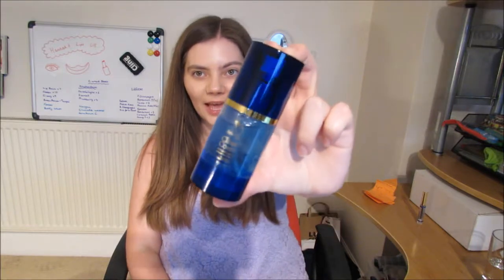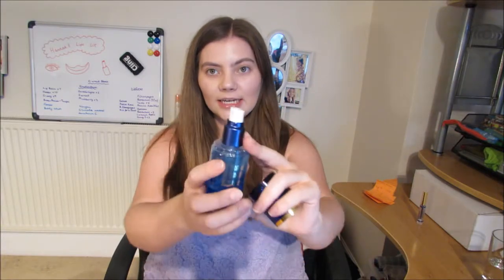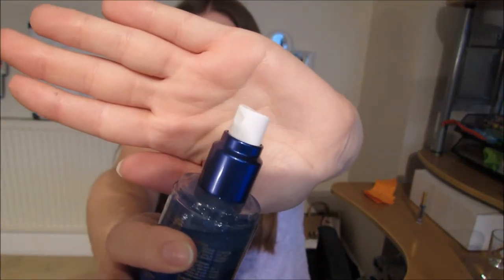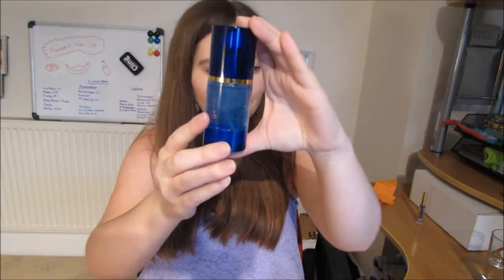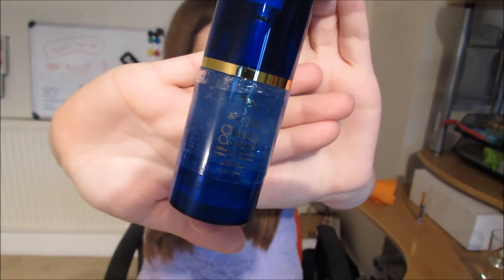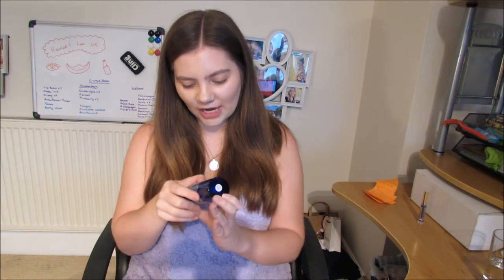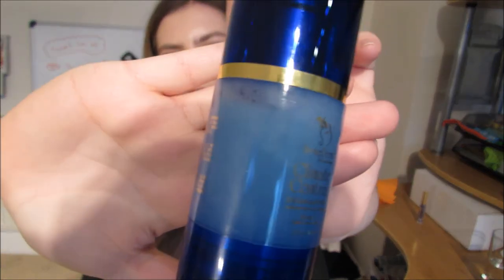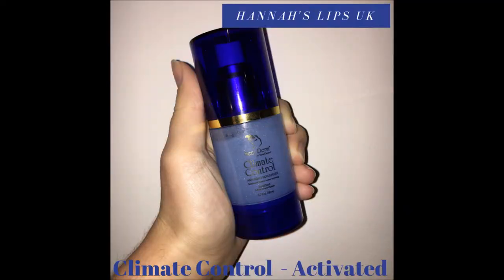All About: Senegence's Climate Control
I am so sorry this video is all over the place. I'm going to try and get up some product knowledge of all our different products so you know exactly what you are putting on your face. Hopefully, they will get better!